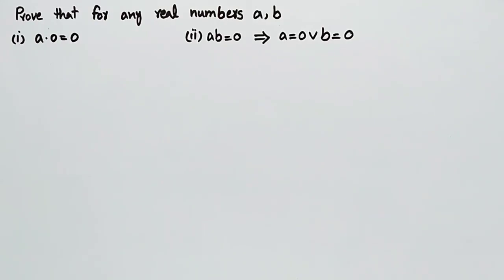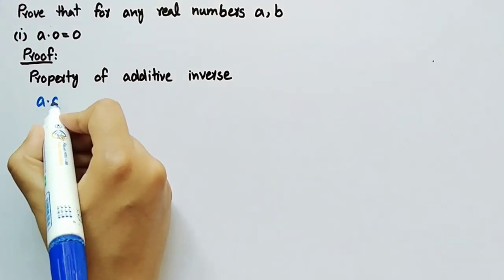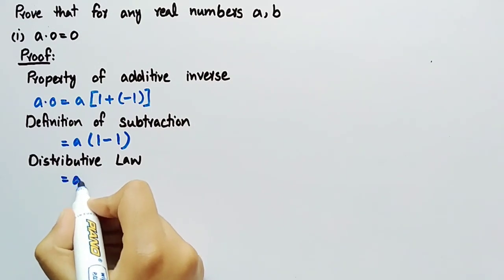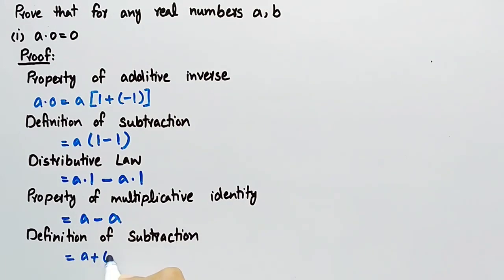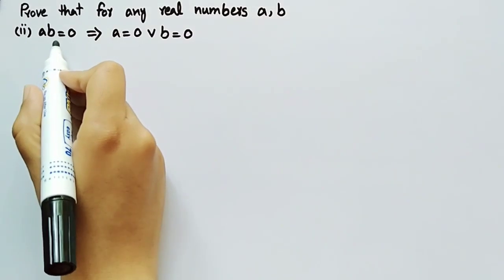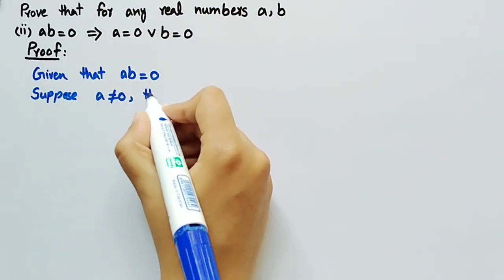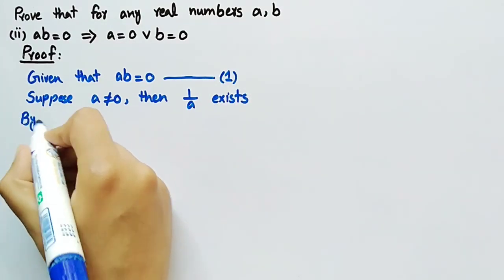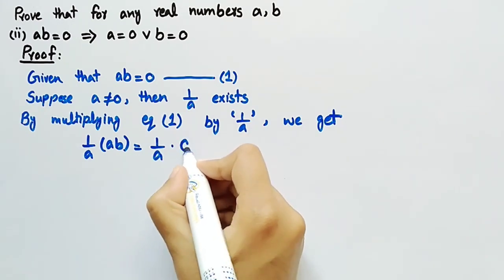Prove that for any real numbers a b a0=0 and ab=0⇒a=0 or b=0 | Number Systems | Pythagoras Math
In this video of Pythagoras Math we discussed topic related to Prove that for any real numbers a b a0=0 and ab=0⇒a=0 or b=0, Properties of Real Numbers, Decimal Representation of Rational and Irrational Numbers, Rational Numbers and Irrational Numbers, Number systems,